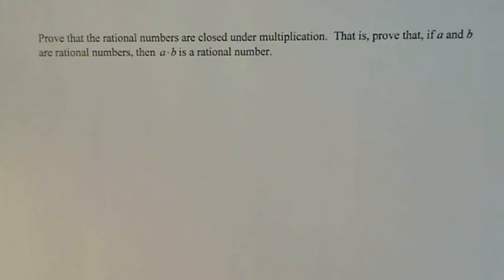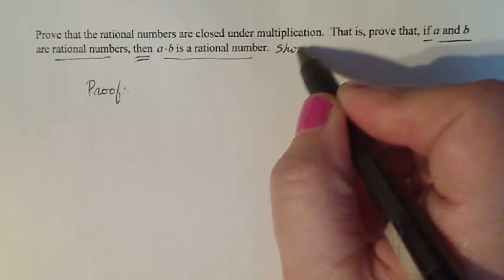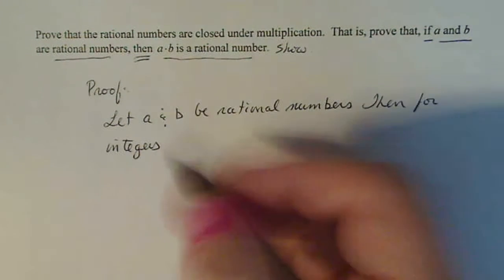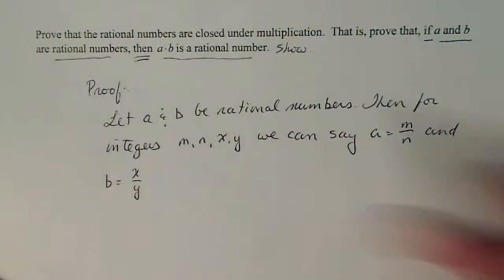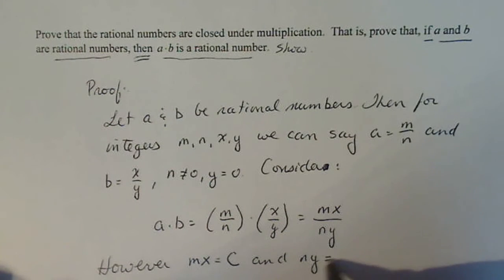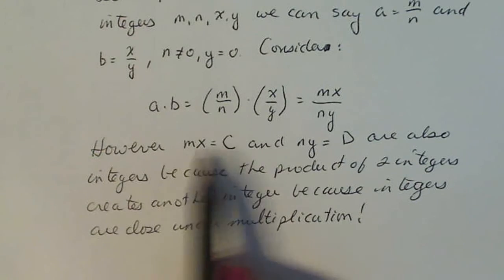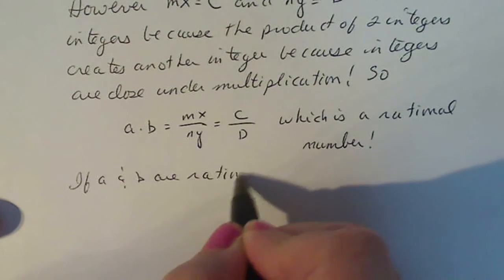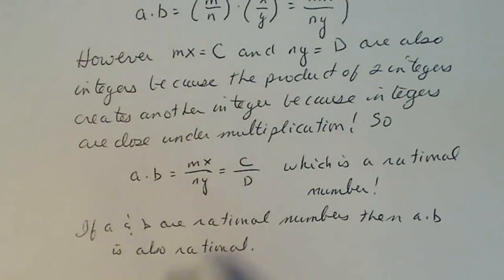Discrete Mathematics: Proof about Rational Numbers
This is an example of a direct proof using the definition of rational numbers within that proof.